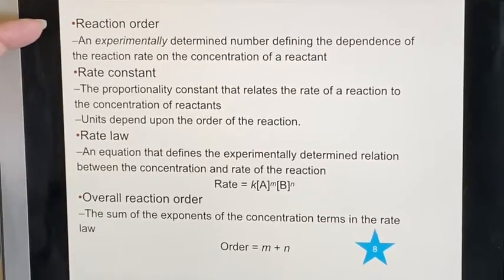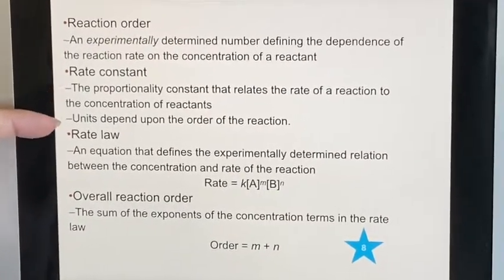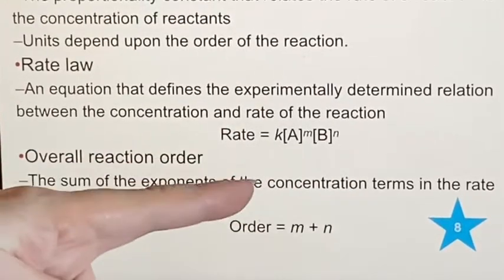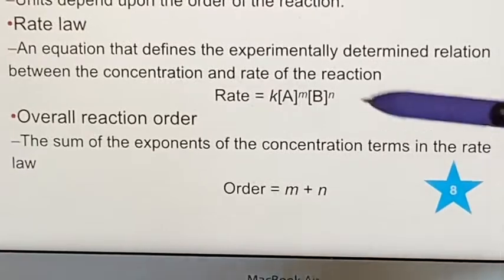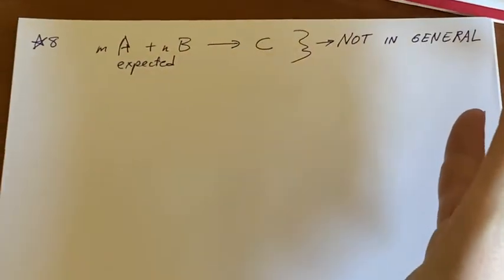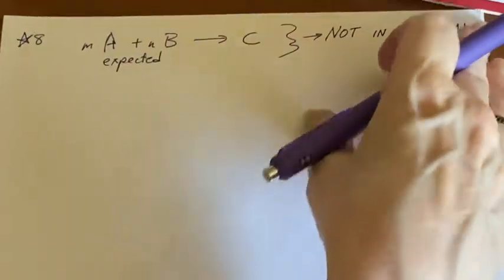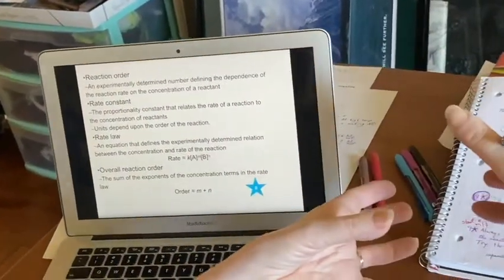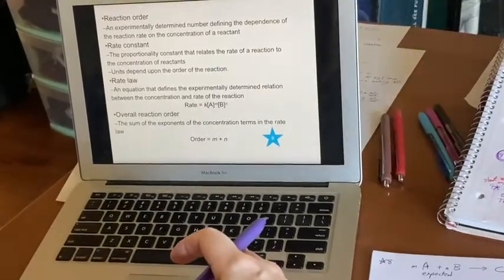UC Merced - LAIR CHEM10 - Chapter 13: Kinetics - More Kinetics Terminology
Part 6 introduces additional terminology to help students dig deeper into the subject of kinetics. A fun LEGO analogy is given.